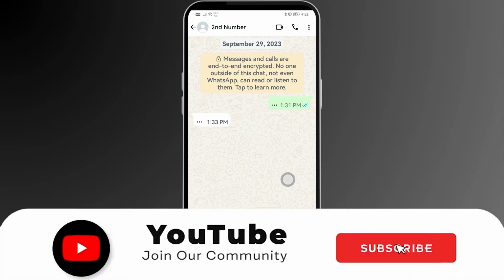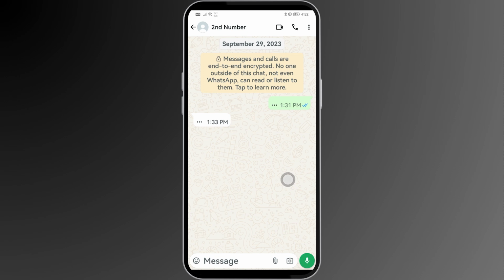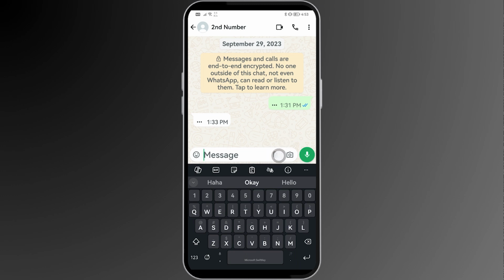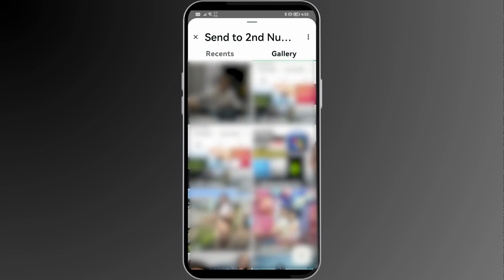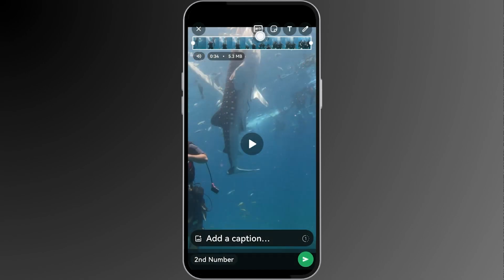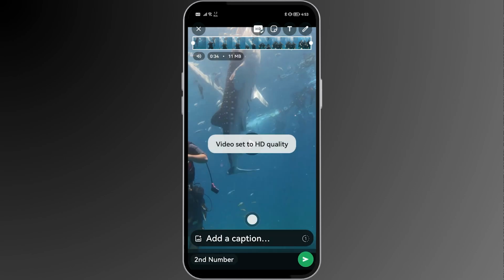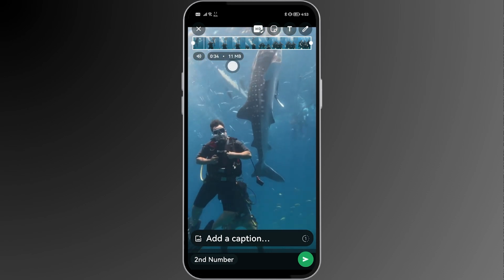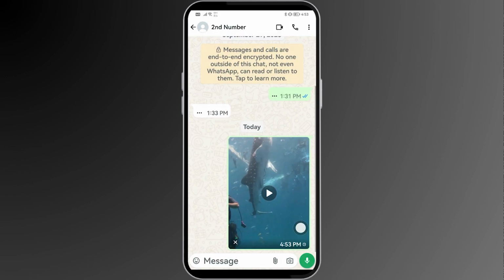How To Send HD High Quality Videos In WhatsApp| Quick Guide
In This Video I Show You How To Send HD High Quality Videos In WhatsApp| Quick Guide
Timestamps: